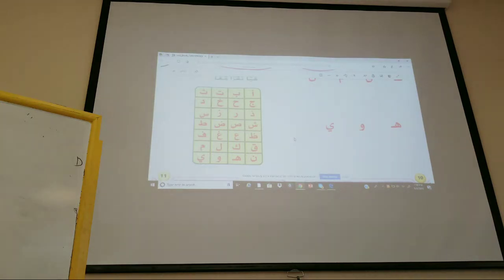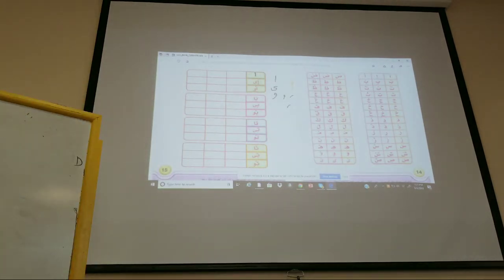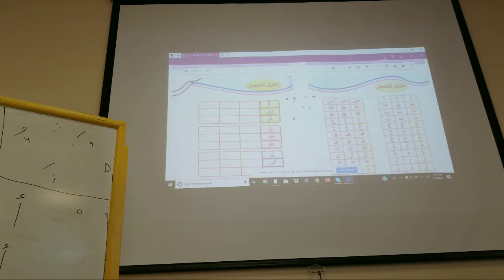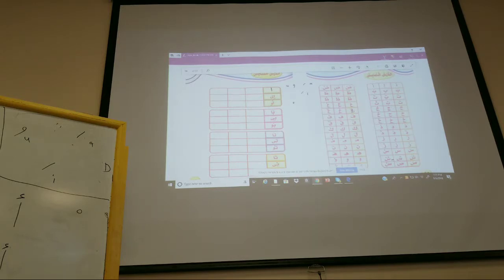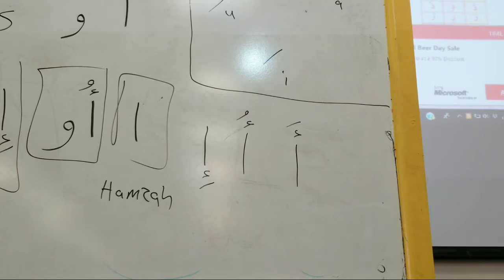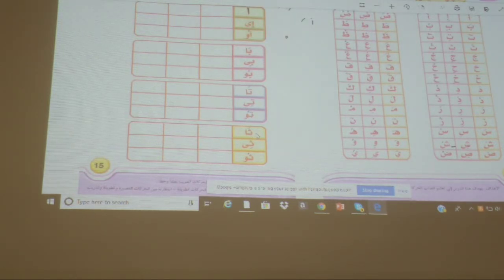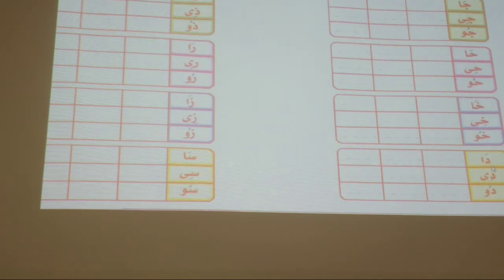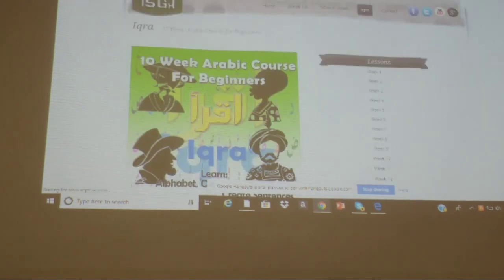Arabic Class Long Vowels